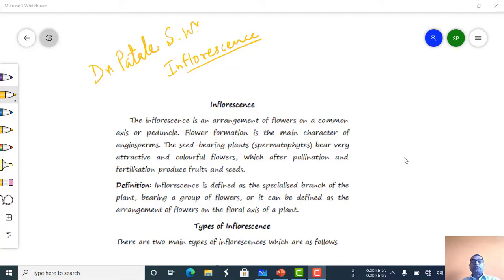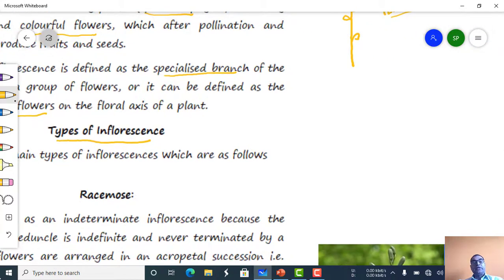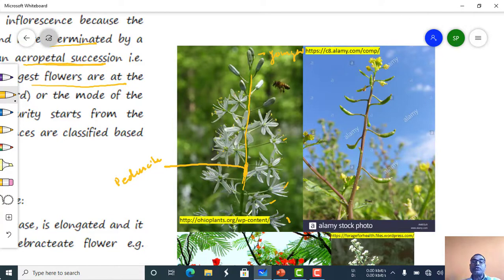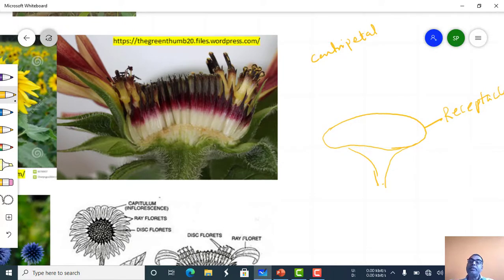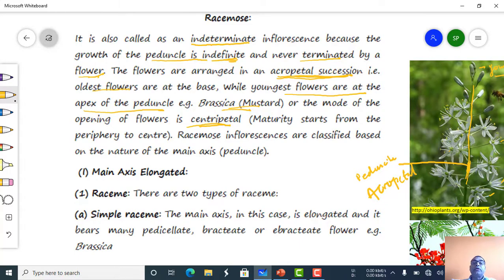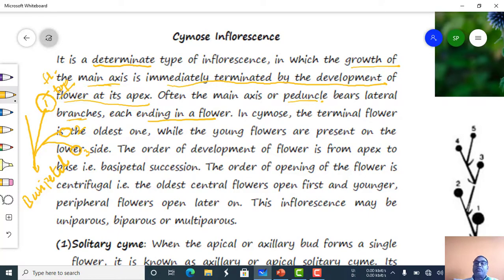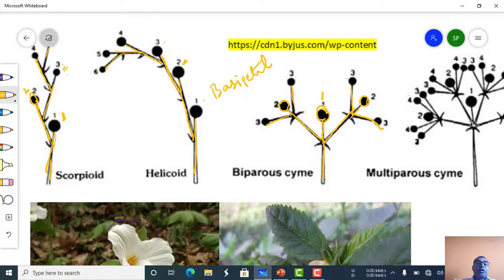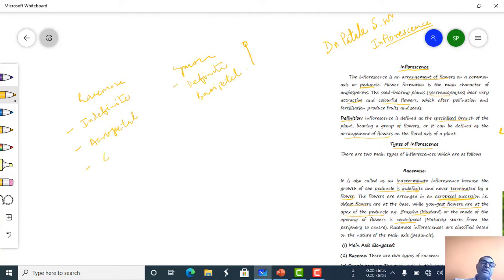Inflorescence - Concept and Types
The inflorescence is an arrangement of flowers on a common axis or peduncle. Flower formation is the main character of angiosperms. The seed-bearing plants (spermatophytes) bear very attractive and colourful flowers, which after pollination and fertilisation produce fruits and seeds.
The flowers are either on the axillary branches or the main branches of the stem.  The flowers may be formed in bunches, clusters or they may be solitary.  The nature of flower or inflorescence indicates the evolutionary sequence in a particular family. Hence, the study of inflorescences is important in morphology, taxonomy, evolution, etc.
Definition: Inflorescence is defined as the specialized branch of the plant, bearing a group of flowers, or it can be defined as the arrangement of flowers on the floral axis of a plant.